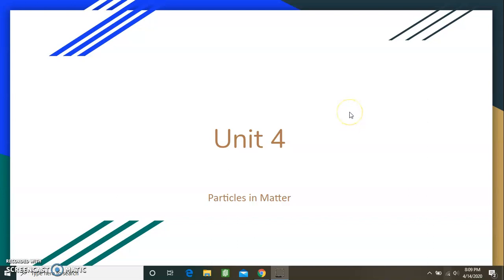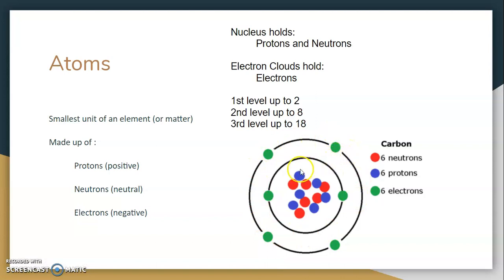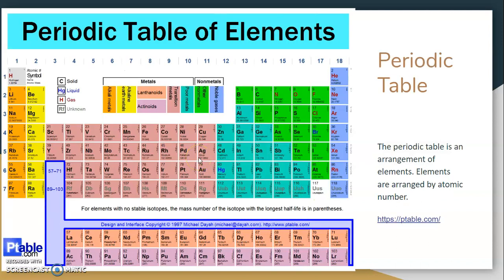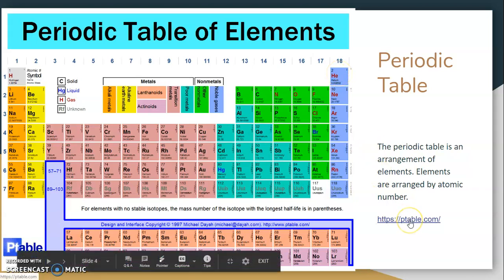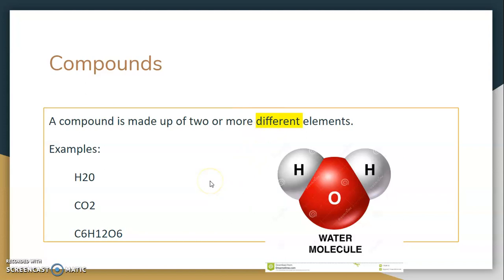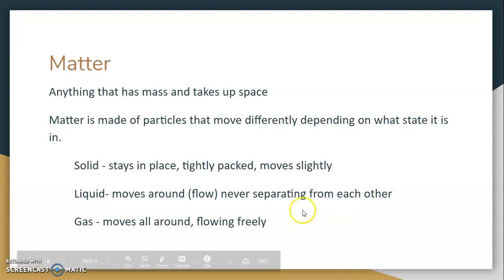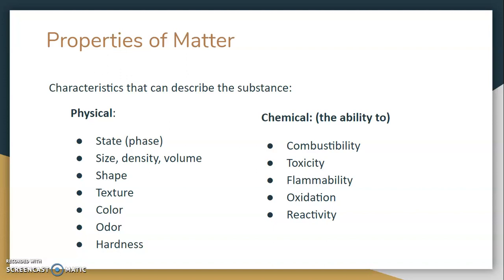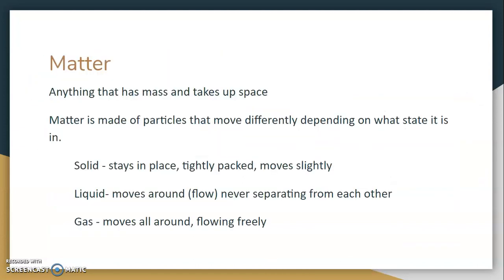Unit 4 Review